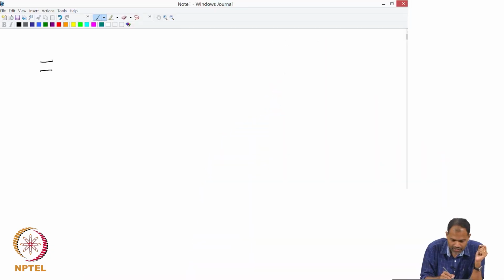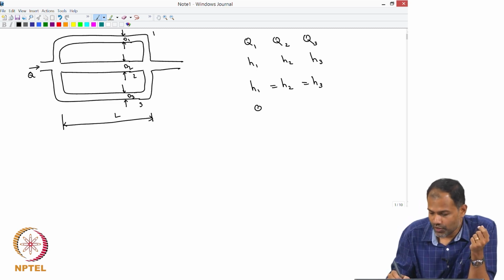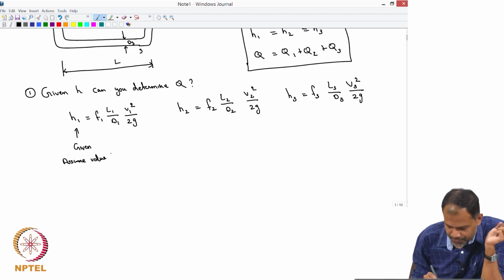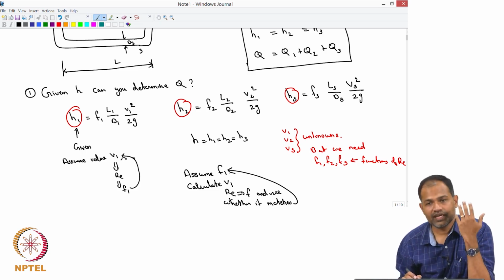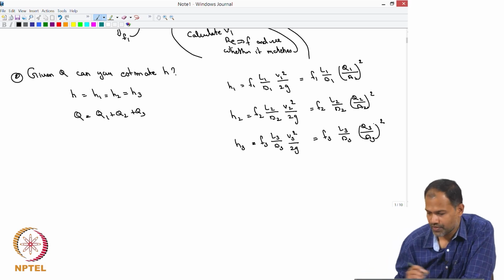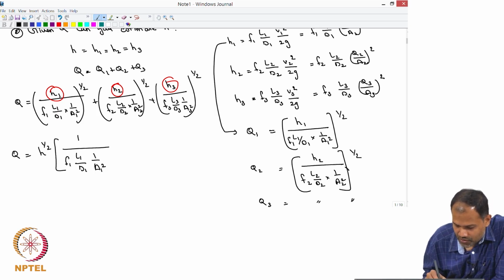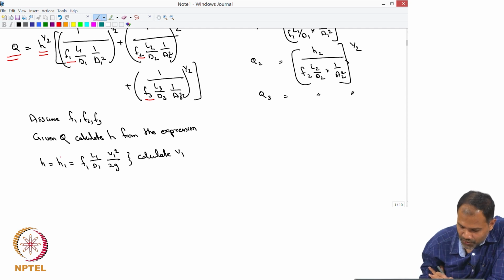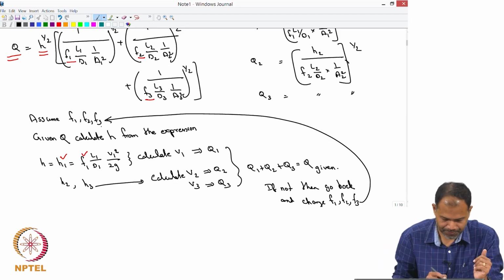Pressure Drop in Pipes Which Connected in Parallel